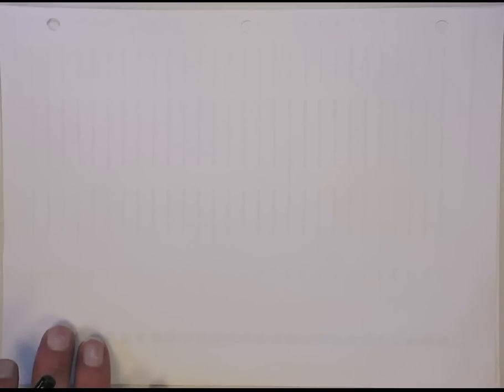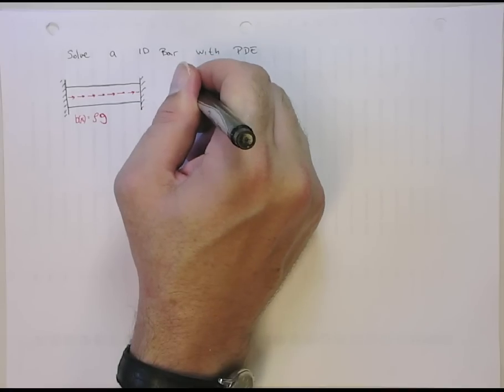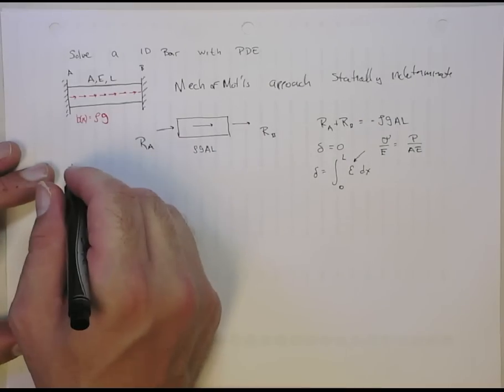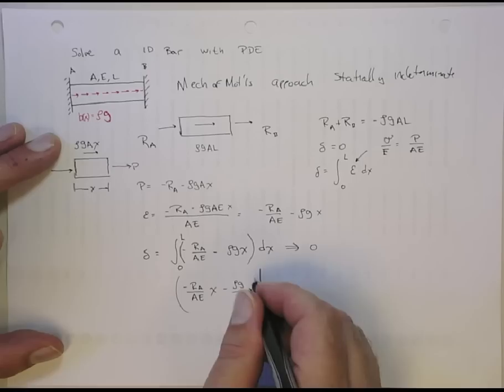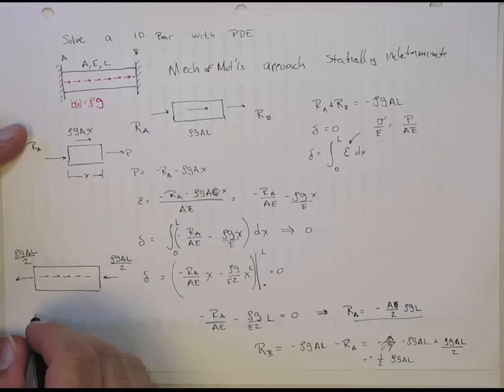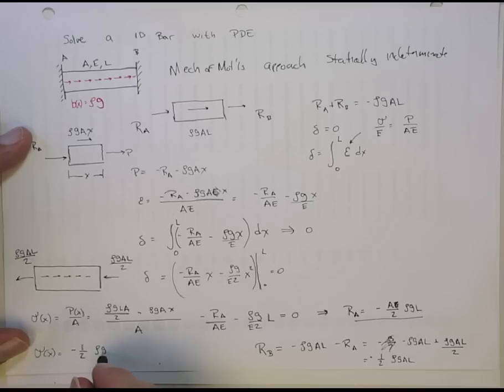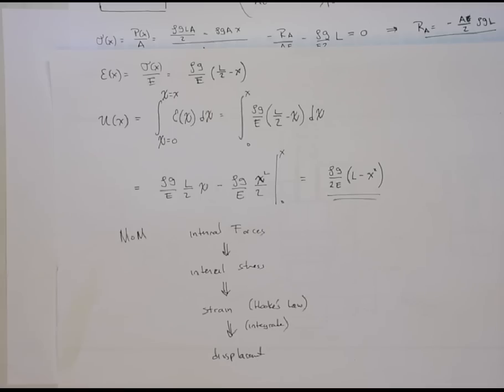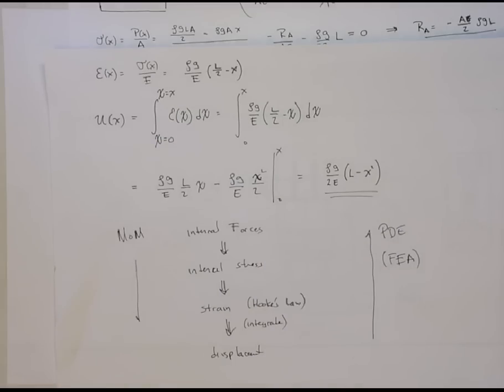1D Bar MOM Approach.mov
Solution to a 1D bar problem using a mechanics of materials approach (statically indeterminate )